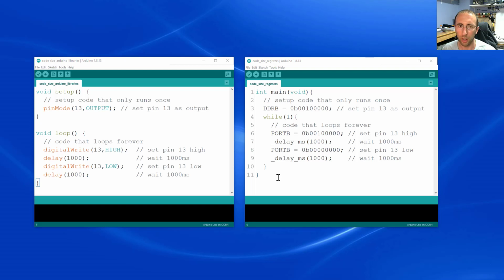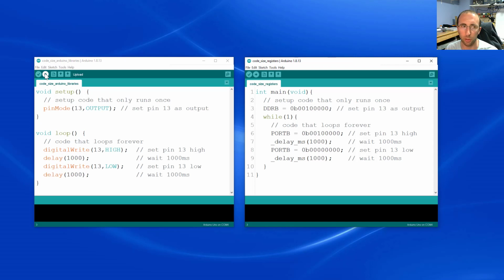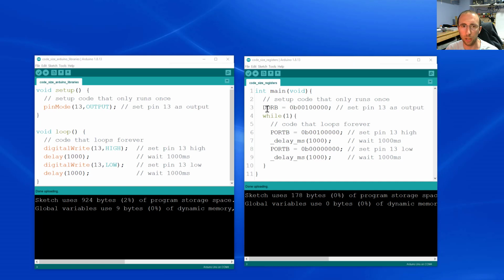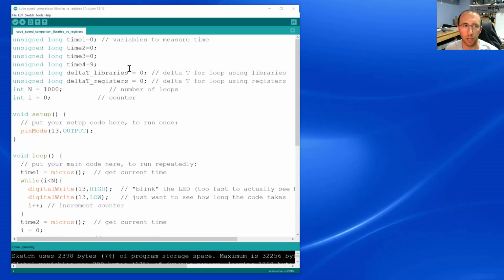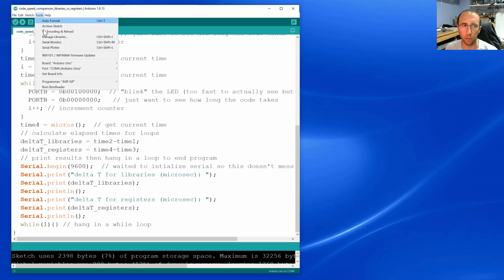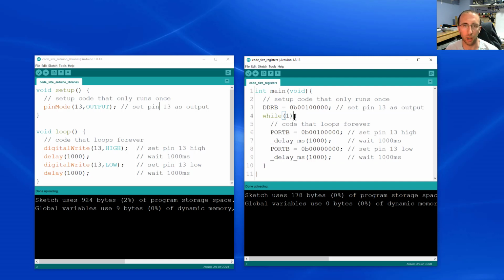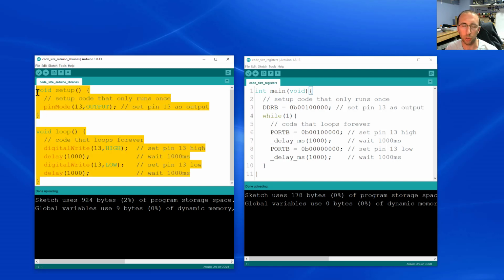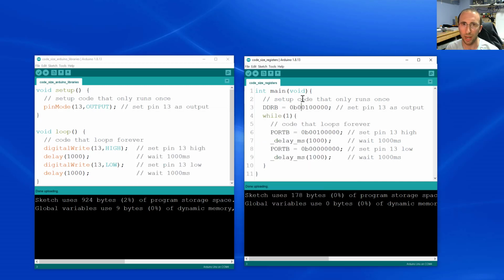Optimize Your Arduino Code with Registers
How do you shrink your Arduino code to make it smaller and faster? With registers! This video explains *why* you would ever want to write --. To learn *how* to program your Arduino with registers, check out my Tinkercad Circuits + Arduino playlist Also check out this great video by Shawn Hymel

For some interesting discussion and debate about the merits of doing this, see the following Reddit threads: